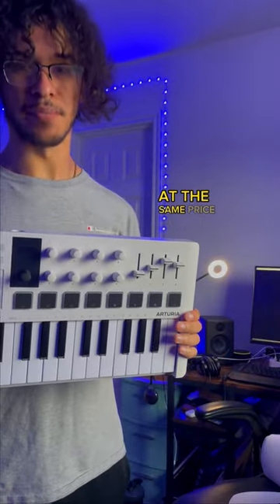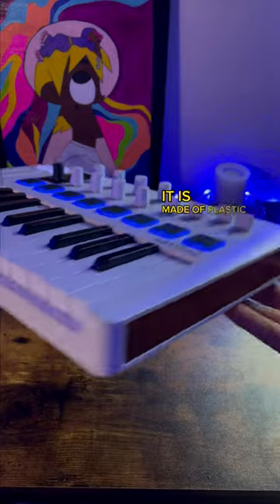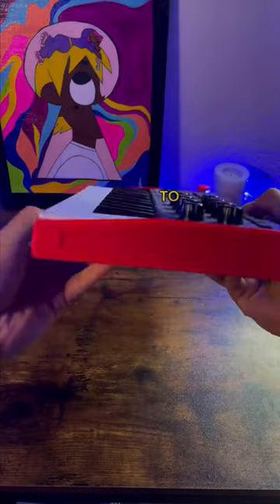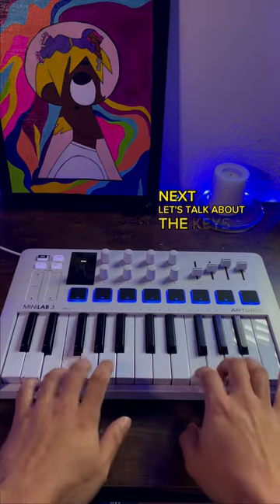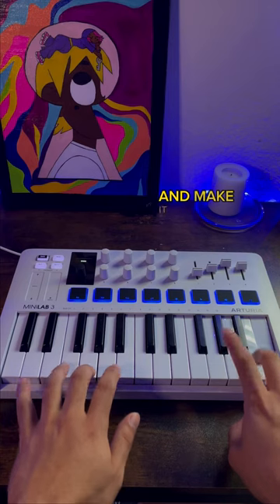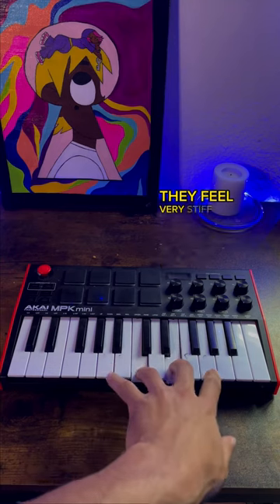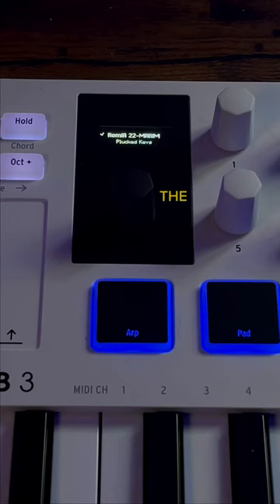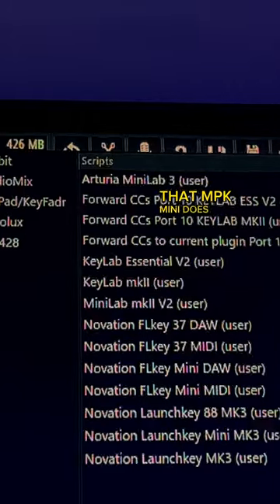Akai MPK Mini 3 vs. Arturia Minilab 3